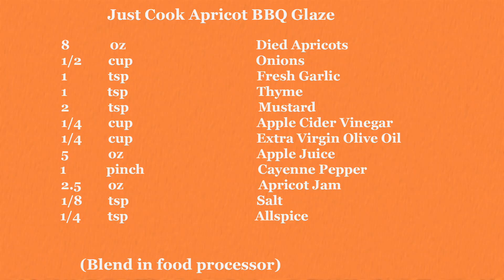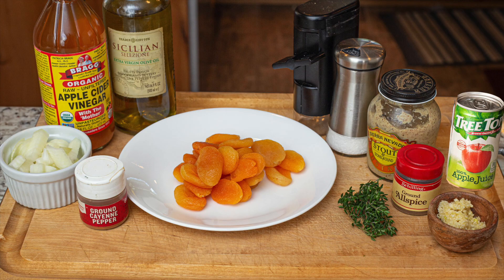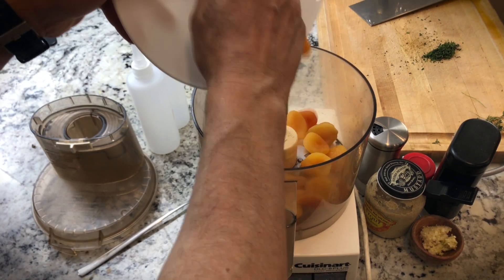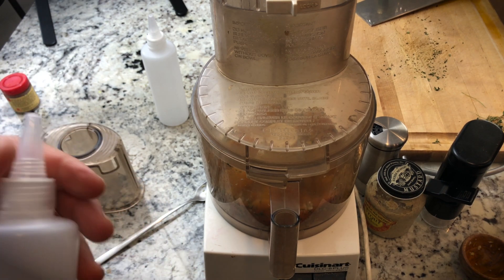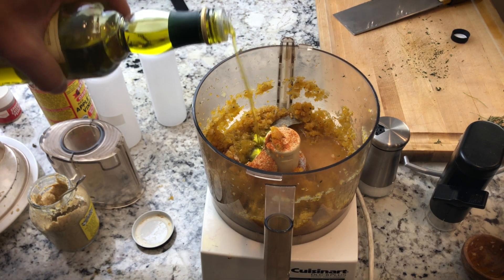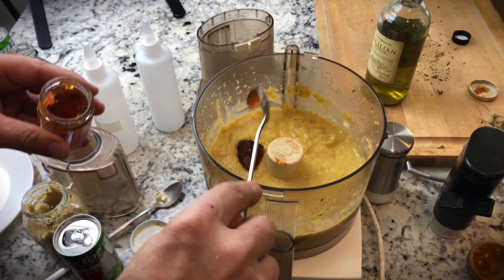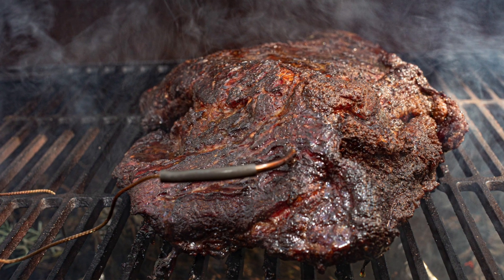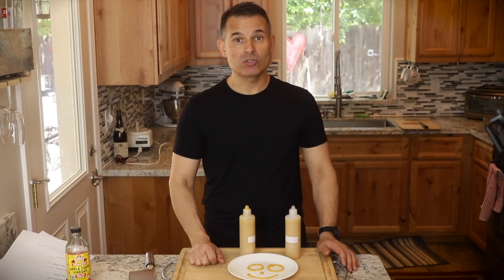Apricot BBQ Sauce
KITCHEN ITEMS:
Food Processor

Apricot barbecue glaze

8            oz           Died Apricots
1/2       cup          Onions

1           tsp           Fresh Garlic

1            tsp         Thyme

2           tsp          Mustard

1/4       cup         Apple Cider Vinegar

1/4       cup         Extra Virgin Olive Oil

5            oz           Apple Juice

1            pinch      Cayenne Pepper

2.5        oz          Apricot Jam

1/8       tsp        Salt

1/4       tsp        Allspice